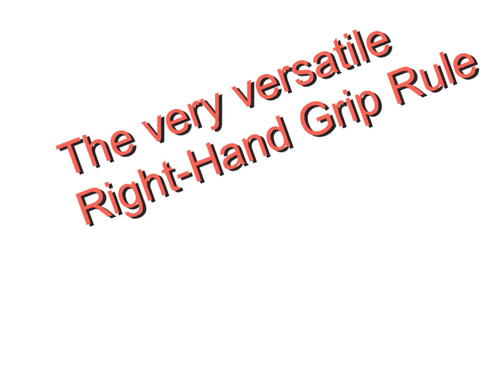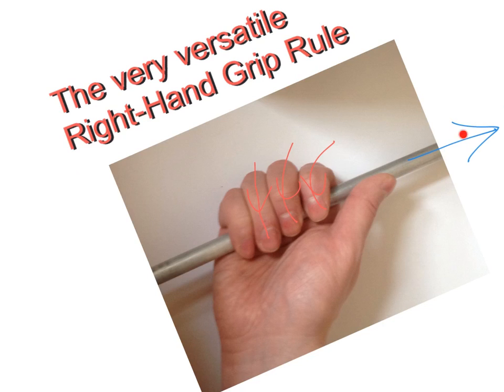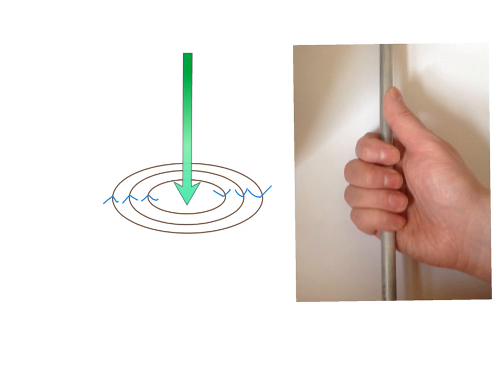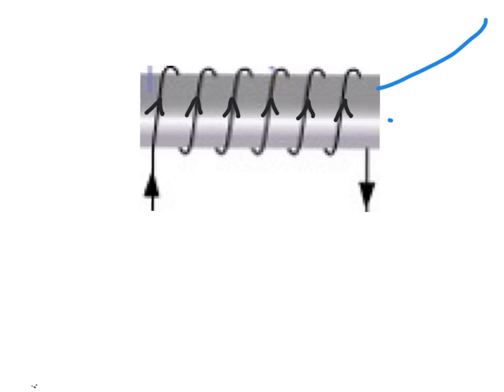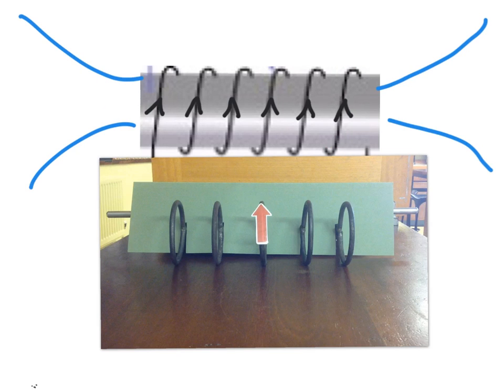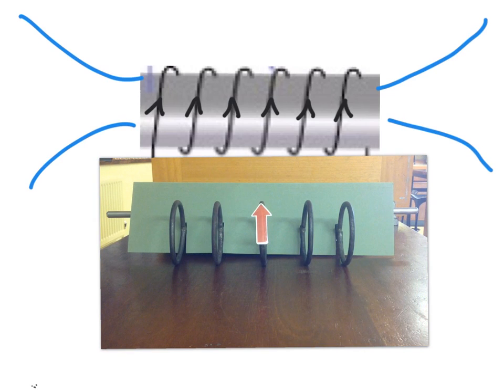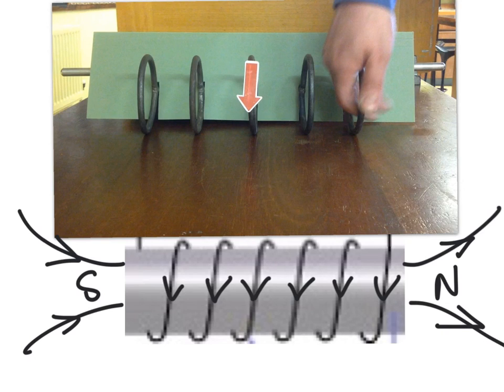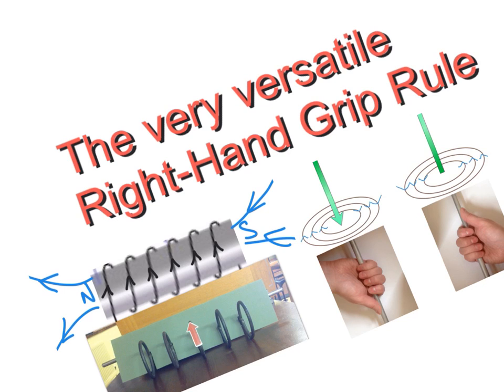The Very Versatile Right-Hand Grip Rule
This video shows how to use a single grip rule to show the magnetic field around straight wires and coils.
Anything purchased on Fanarchist's shop will help to fund new videos here. Share links to the shop with friends or show them something you liked on social media. it all works!